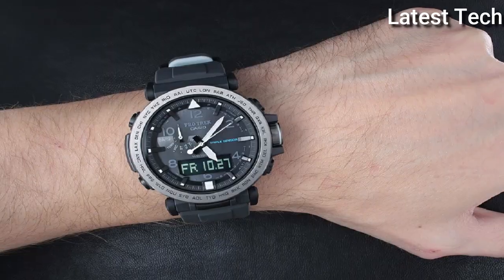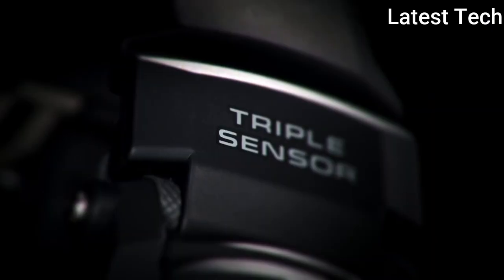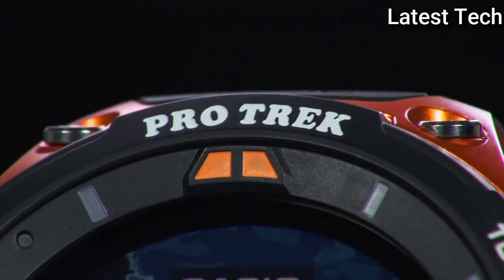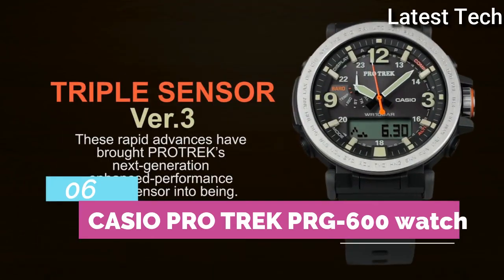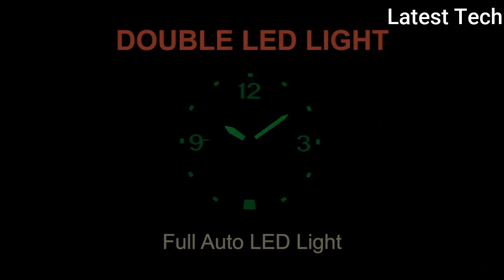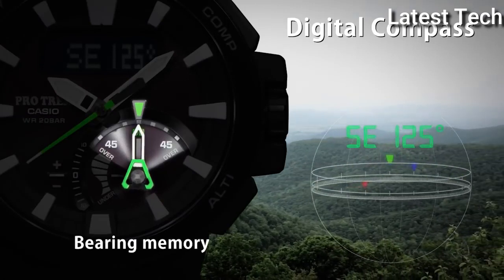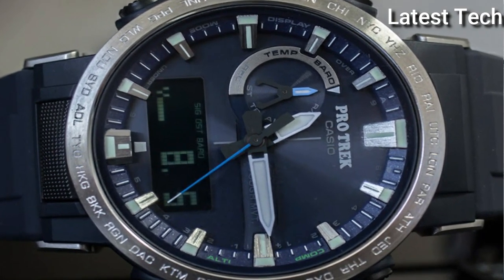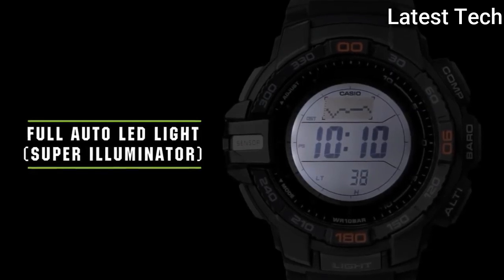Top 10 Best Casio Protrek Watches For Ever Buy in 2021 | Casio Protrek Watch